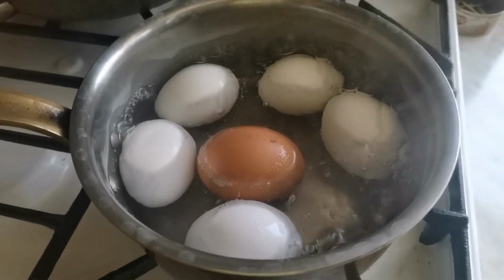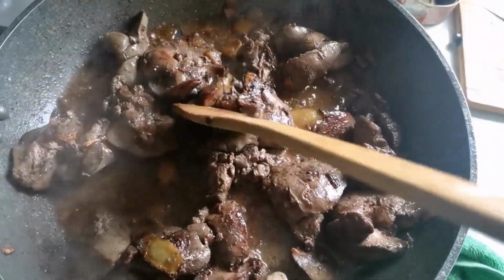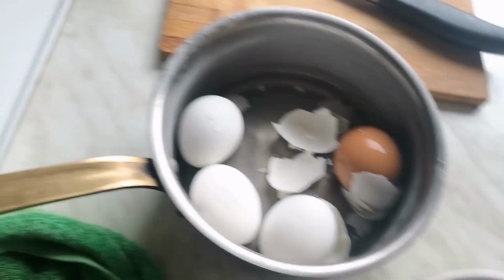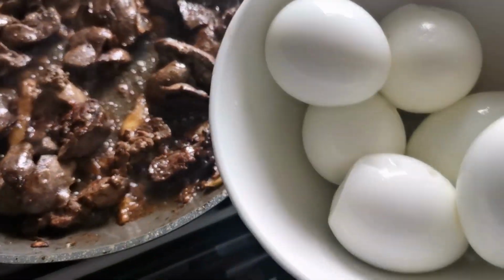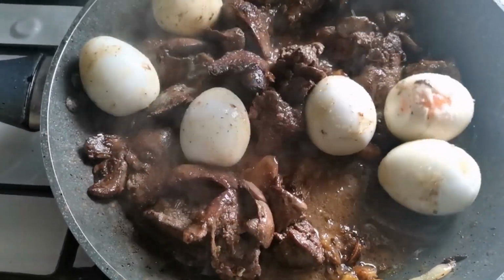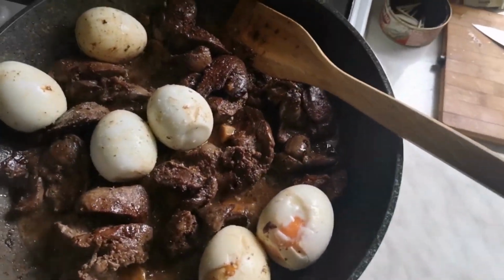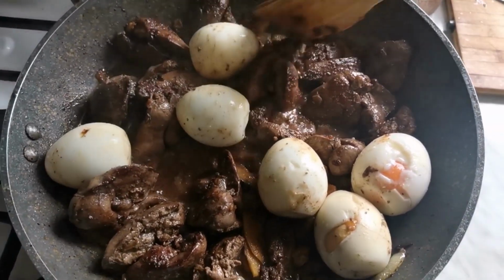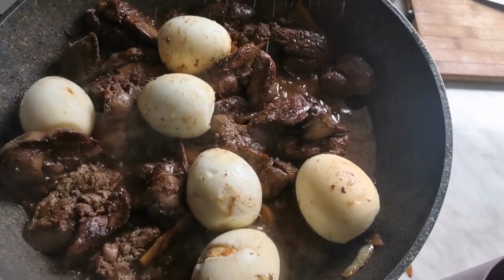CHICKEN LIVER WITH EGG? BEST FOOD FOR YOUR LOVE ONE NA HANAP HANAPIN nila.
Chicken liver with egg best food for ur love on na hanap hanapin nila